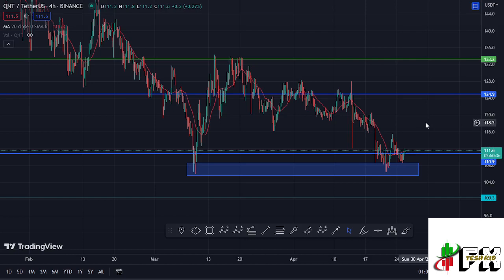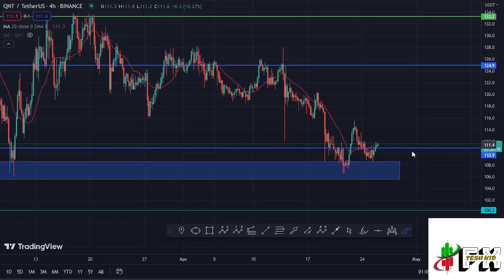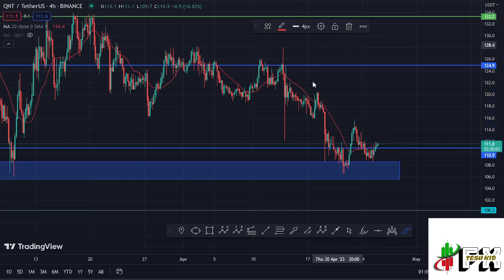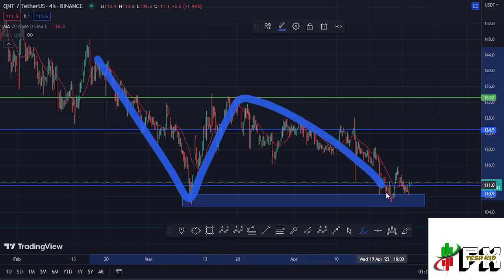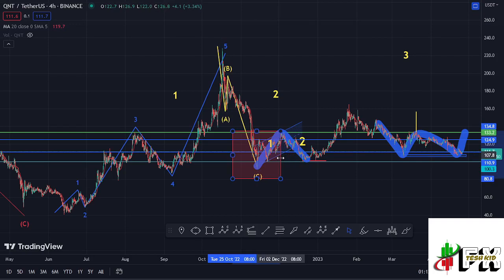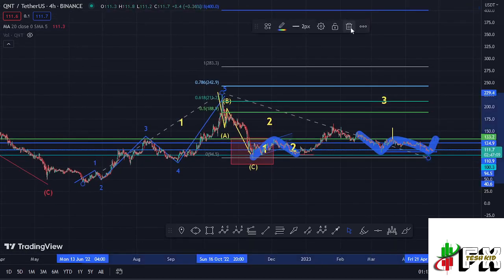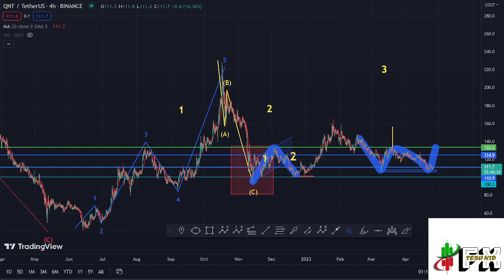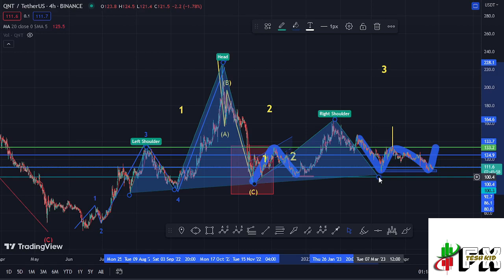🚀QUANT (QNT) BREAKOUT IS ON FIRE PRICE PREDICTION UPDATE [NEXT TARGETS]